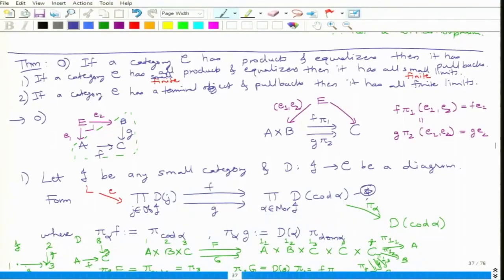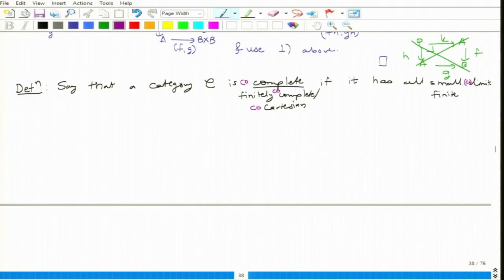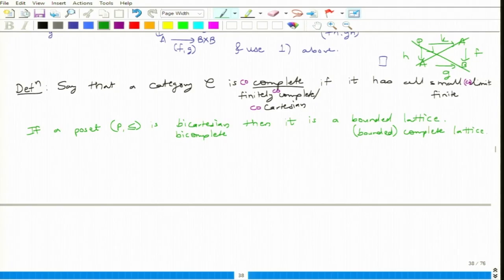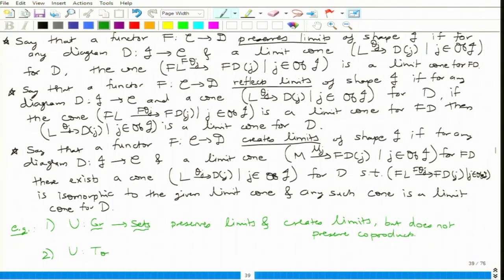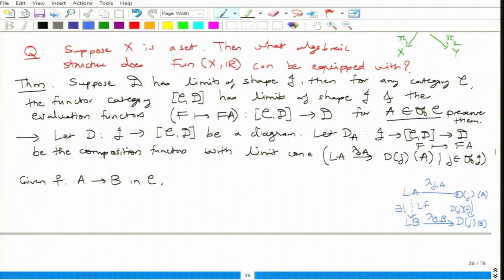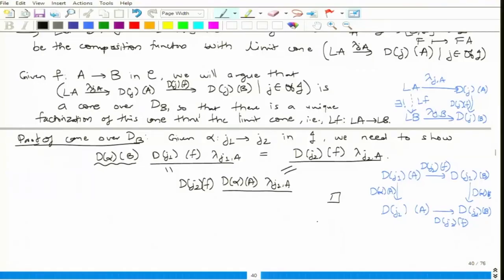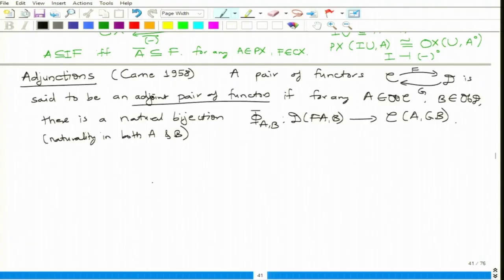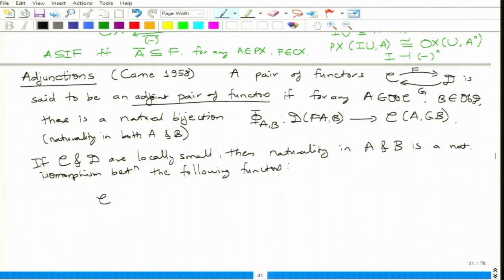Limits and colimits-III_Interaction with functors_Adjunctions-I_Definitions